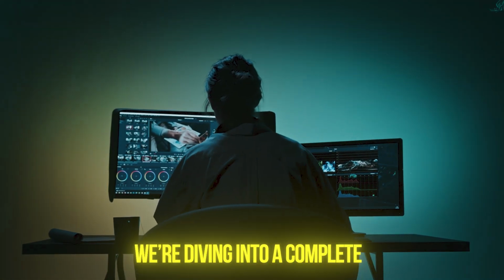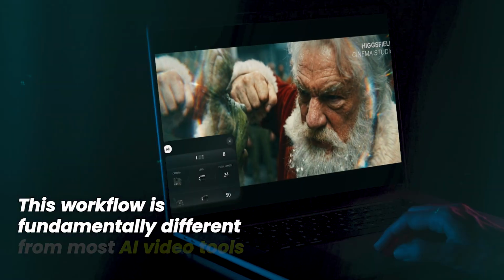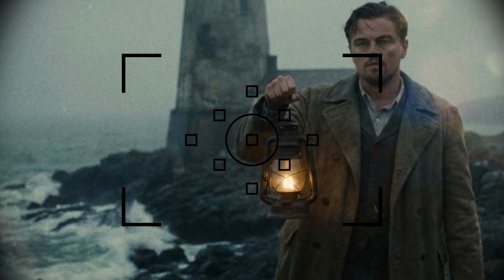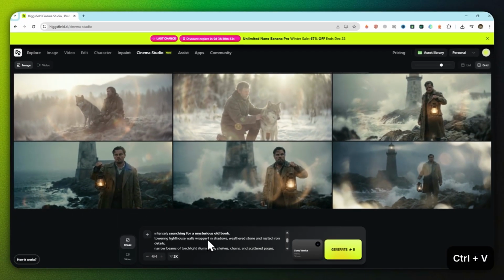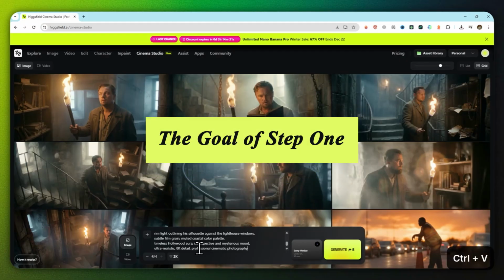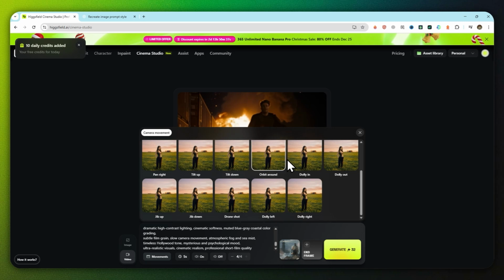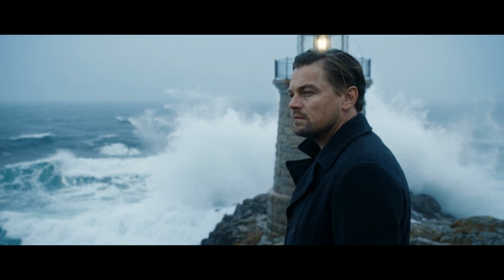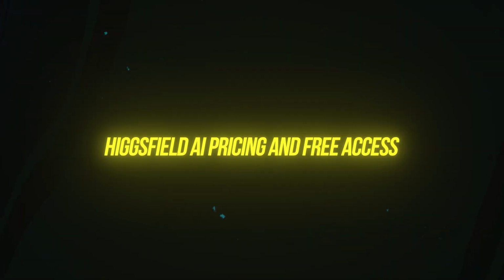Create Hollywood-Style Cinematic Videos with AI | Higgsfield Cinema Studio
⏱️ Timestamps
00:00 – Cinematic Hook & What This Video Is About
00:34 – What Is Higgsfield AI & Cinema Studio
02:03 – Text-to-Image Workflow (Cinematic Frame Setup)
04:15 – Image-to-Video Creation with Camera Movement
06:15 – Final Result, Slow Motion & Outro CTA